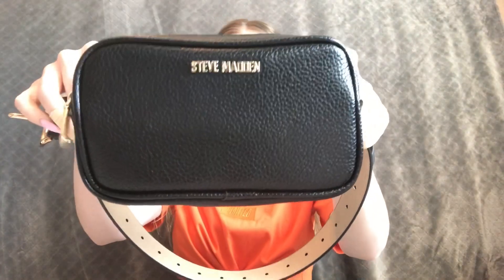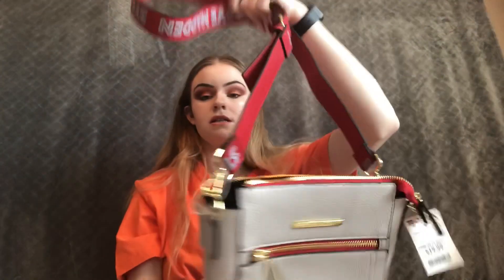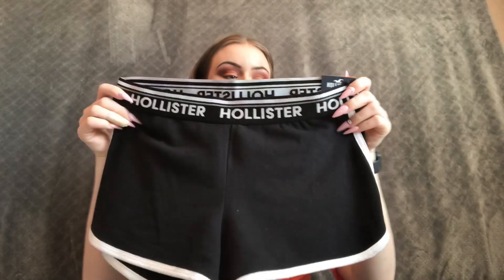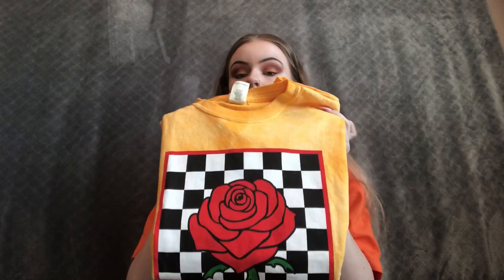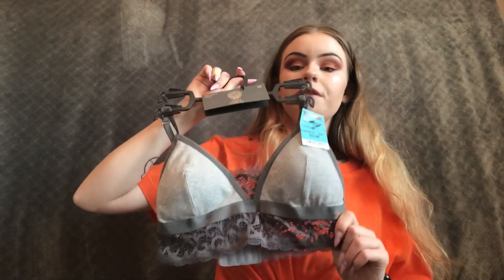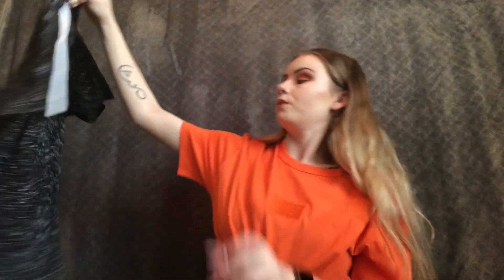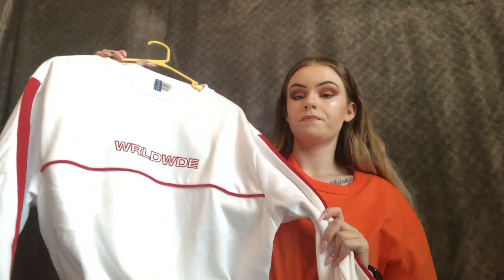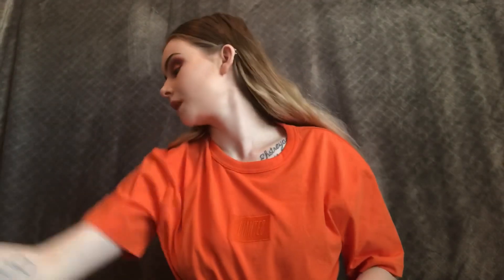Fashion Haul | styling // H&M, Hollister, Target //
thanks everyone see u soon!

Places I shopped:
H&M
Hollister
Rue 21
Forever 21
Savers (Nampa, Idaho)